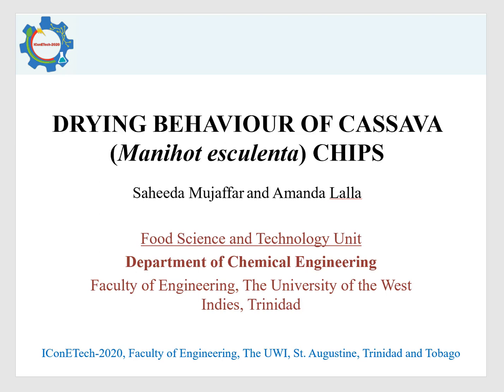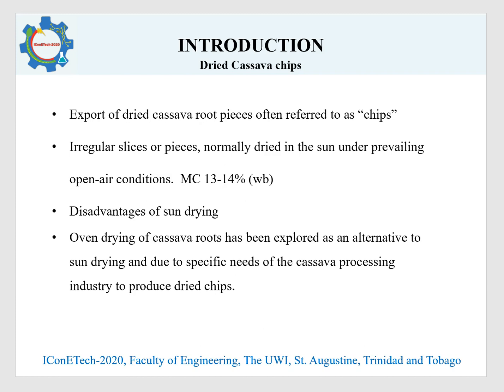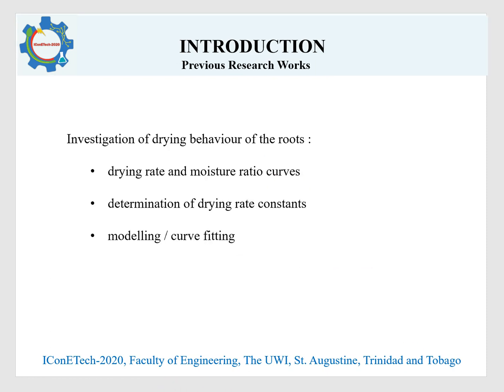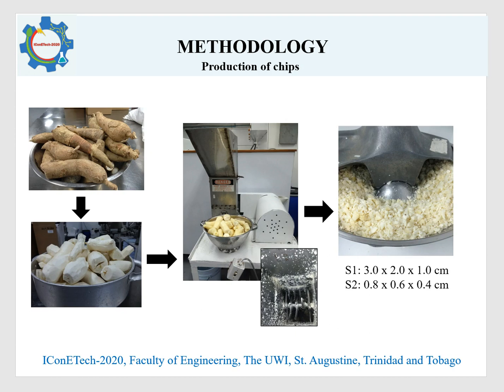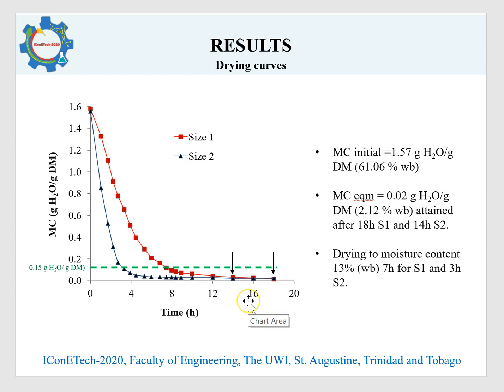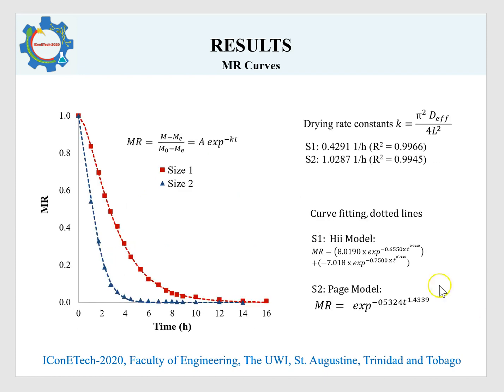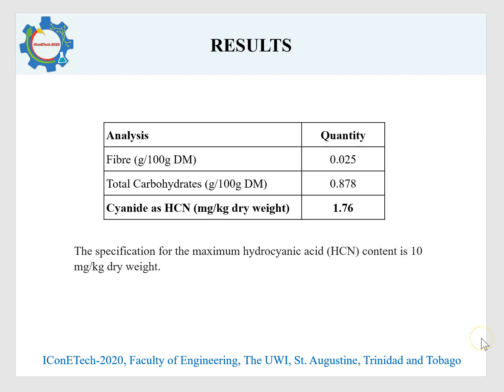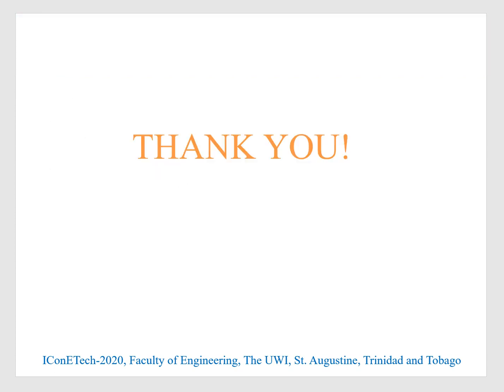DRYING BEHAVIOUR OF CASSAVA (MANIHOT ESCULENTA) CHIPS by Saheeda Mujaffar and Amanda Lalla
Drying of cassava (Manihot esculenta Crantz) chips of two sizes (S1 3 x 2 x 1cm and S2 0.8 x 0.6 x 0.4 cm) was carried out in a natural convection (less than 0.5 m/s) cabinet type dryer at 60°C. The moisture content of chips was reduced from 1.69 g H2O/g DM (62.8% wb) to 0.07 g H2O/g DM (6.2% wb) and the rate of decline in moisture was significantly affected by piece size. Equilibrium moisture values were attained after 15h for the larger chips (S1) and within 8h of drying for the smaller chips (S2). Drying to a safe moisture content of 13% (wb) could be achieved after 8h for the larger chips and 3.5h for the smaller chips. Drying of all samples occurred in the falling rate period only and drying described through the drying rate constants (k1). Curve fitting of the moisture ratio (MR) data resulted in the development of mathematical models to predict the extent of drying with respect to drying time. The composition of the dried chips was assessed, and the cyanide content of the dried chips was well below the maximum acceptable limit. While size did not affect overall appearance and quality of the dried product, the smaller chip size would be recommended for cassava export based on the rapid drying.